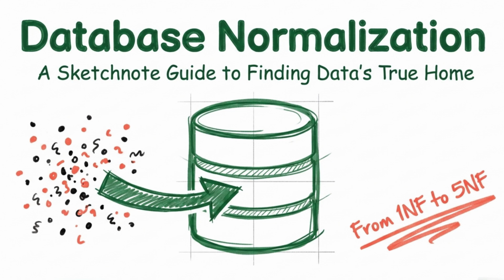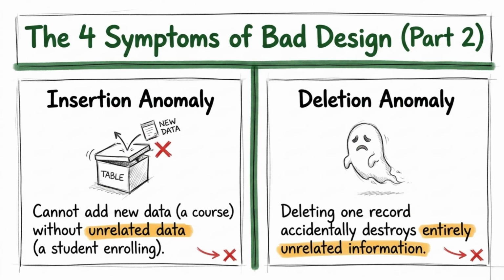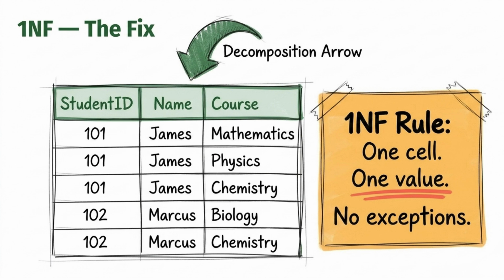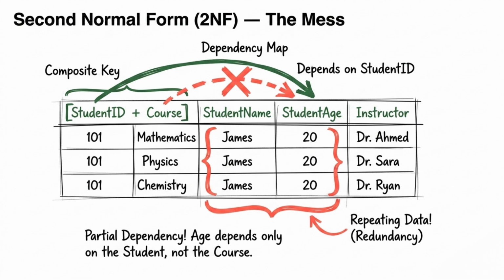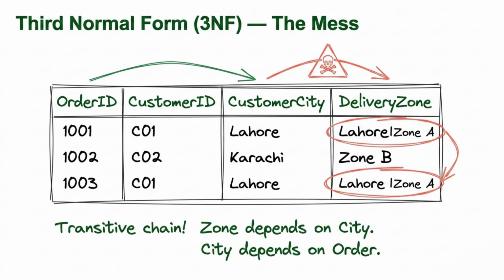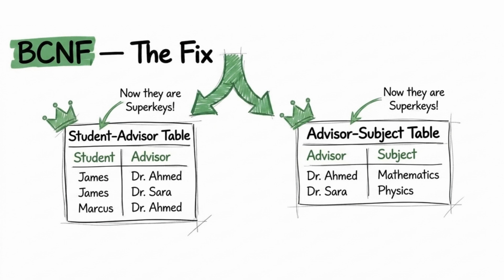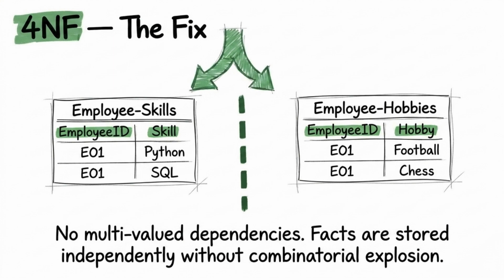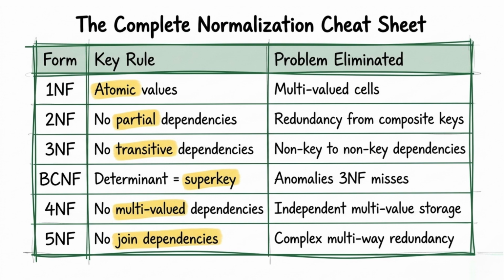Database Normalization Explained (1NF, 2NF, 3NF, BCNF, 4NF, 5NF)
Learn how to design clean, efficient, and reliable relational databases using Database Normalization. In this comprehensive visual guide, we break down every normal form—from 1NF to 5NF—explaining the specific problem each step solves and how to eliminate database anomalies.

We cover:

The 4 Symptoms of Bad Design: Data redundancy, update anomalies, insertion anomalies, and deletion anomalies.

1NF (First Normal Form): Making data atomic (one cell, one value).

2NF (Second Normal Form): Removing partial dependencies using composite keys.

3NF (Third Normal Form): Eliminating transitive dependency chains.

BCNF (Boyce-Codd Normal Form): Ensuring every determinant is a superkey.

4NF (Fourth Normal Form): Eliminating multi-valued dependencies.

5NF (Fifth Normal Form): Resolving complex join dependencies.

Production Reality: Why most real-world databases aim for 3NF/BCNF.

Timestamps / Chapters:
0:00 - Introduction to Database Normalization
0:18 - The Multi-City Problem & 4 Bad Design Symptoms
1:14 - The Normalization Staircase
1:34 - First Normal Form (1NF) – Atomic Values
2:13 - Entering 2NF & Composite Keys
2:34 - Second Normal Form (2NF) – Partial Dependencies
3:16 - Entering 3NF & Transitive Chains
3:37 - Third Normal Form (3NF) – Transitive Dependencies
4:20 - Boyce-Codd Normal Form (BCNF) – Superkeys
5:00 - Fourth Normal Form (4NF) – Multi-Valued Dependencies
5:45 - Fifth Normal Form (5NF) – Join Dependencies
6:06 - Production Reality: When to Stop Normalizing
6:26 - Complete Normalization Cheat Sheet